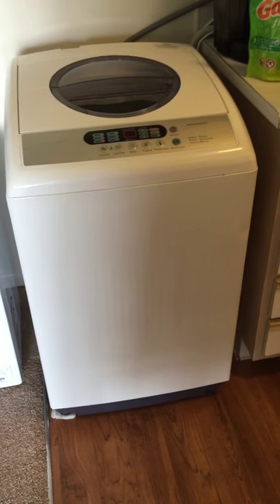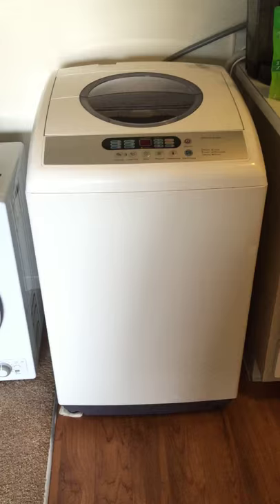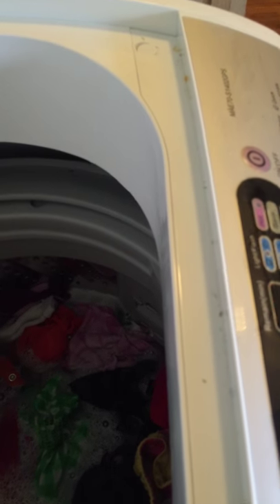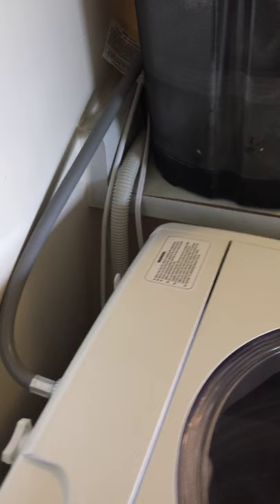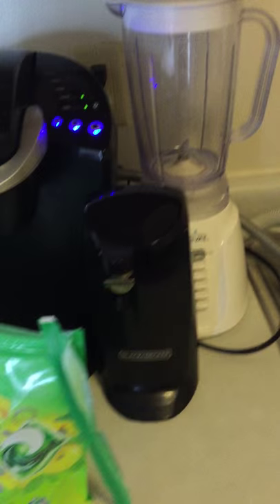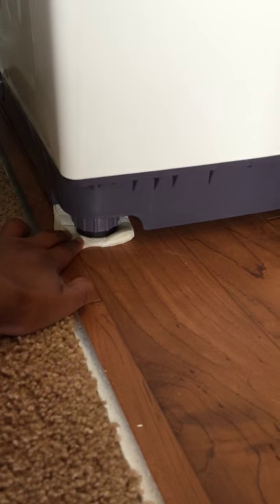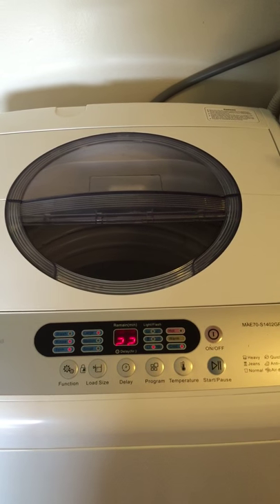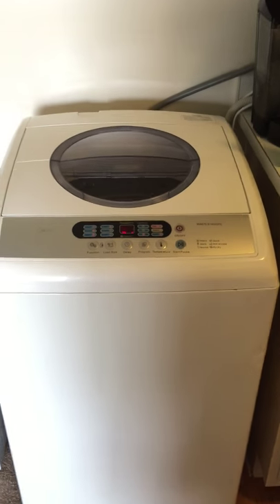Video review of portable midea 2.1 cu portable washing machine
Link to to other inexpensive washers

This is a video review for the midea 2.1 cu portable washing machine. Purchased from quill.com and used ebates (link below if you're not on ebates for an additional 3% cash back). Excuse the children in the background and please be kind about that.     Ebates